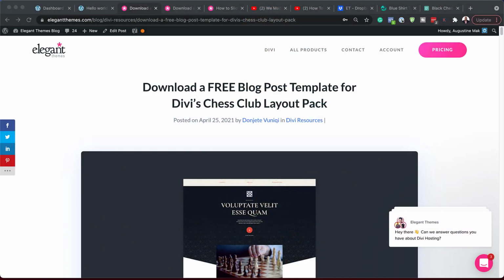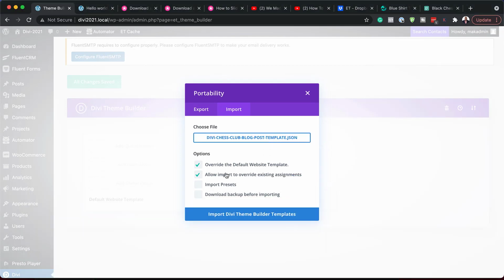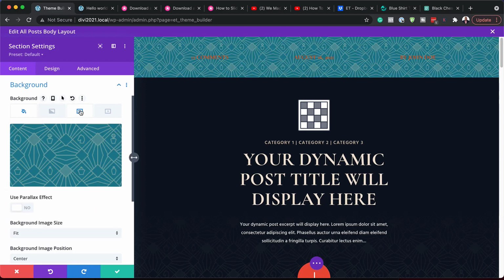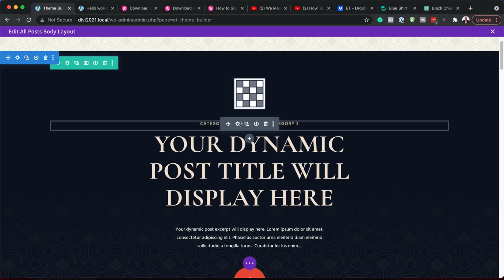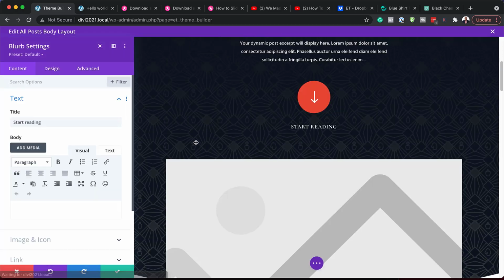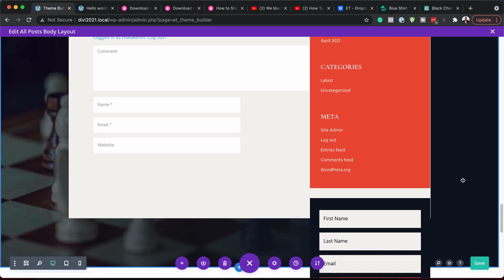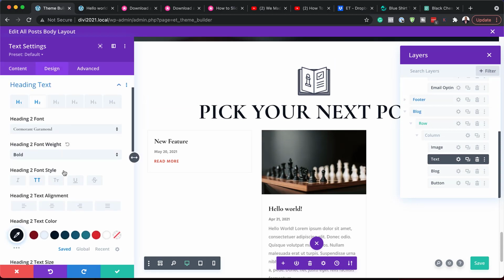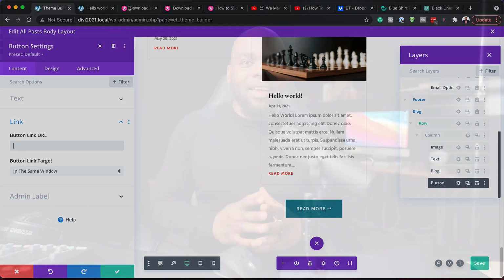Download a FREE Blog Post Template for Divi’s Chess Club Layout Pack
Hey Divi Nation! Thanks for joining us for the next installment of our weekly Divi Design Initiative where each week, we give away brand new freebies. In the past, we shared the beautiful Chess Club Layout Pack. To help you get your website up and running as soon as possible, we’re sharing a blog post template that matches this layout pack perfectly as well! Hope you enjoy it.